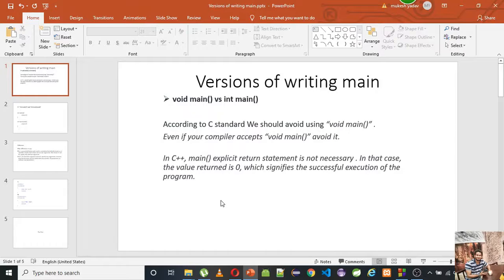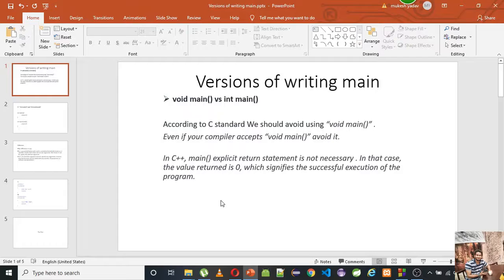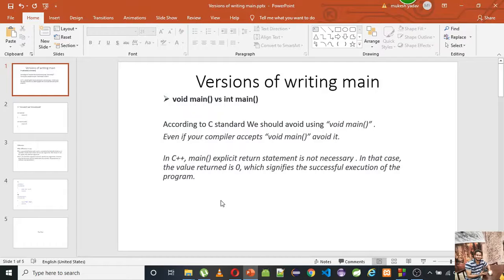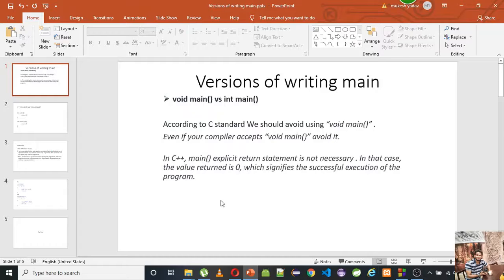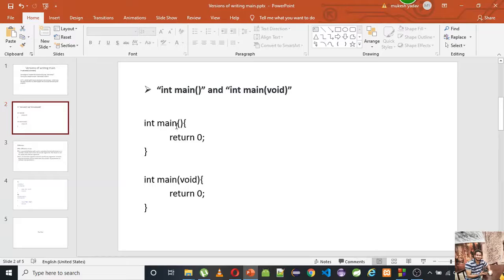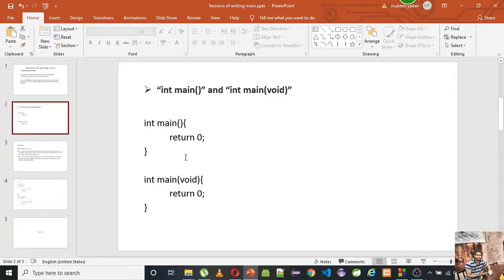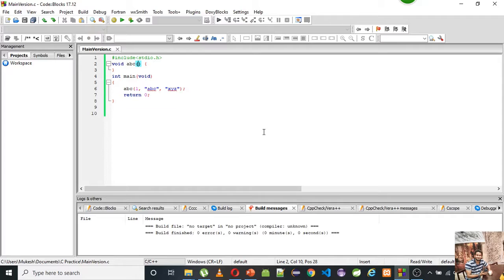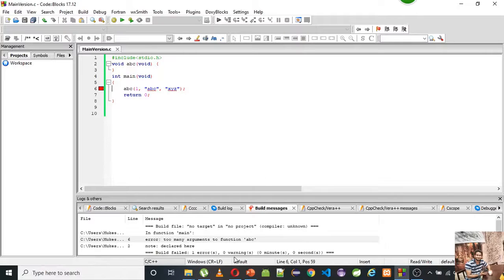Versions of Writing Main in C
Types of Main in C, Legal way of writing Main in C, How To write main in C,void main vs int main in C, int main() vs int main(void) in C